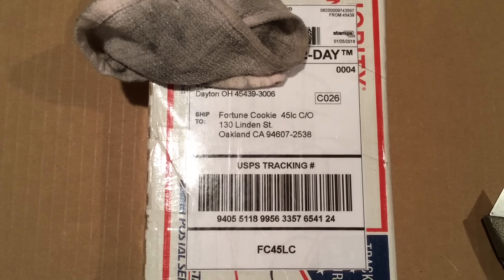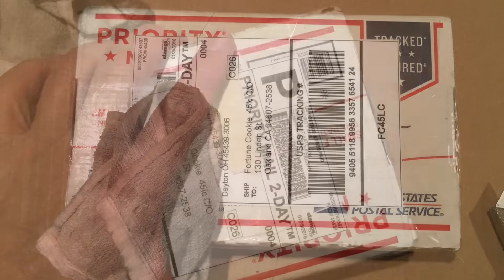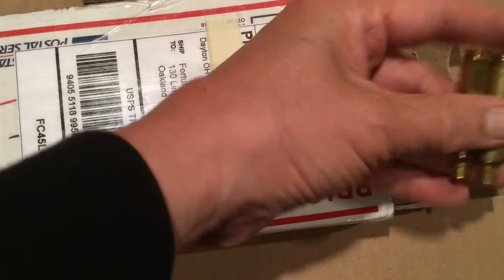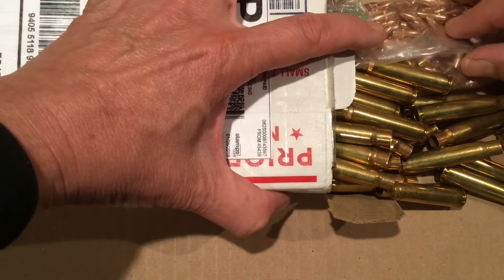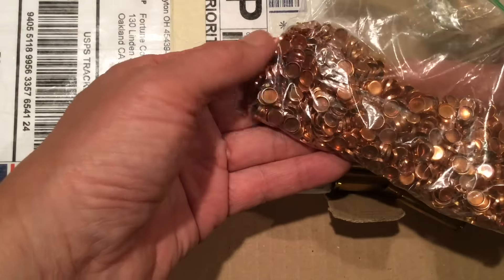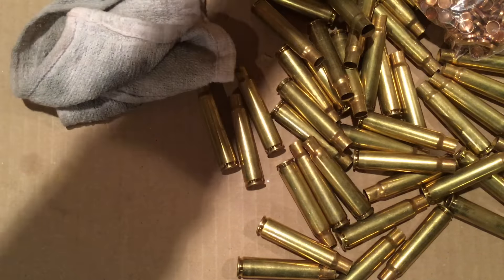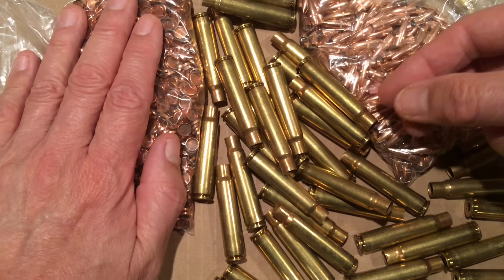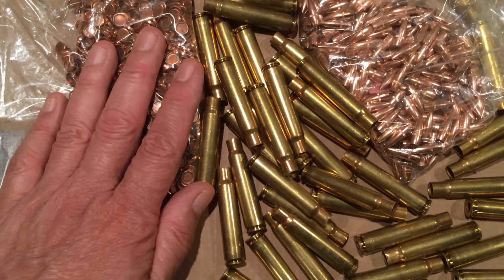Reloading Gifts From America's Heartland - Thanks to Michael M.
Very thoughtful gifts from Michael M. out of Dayton, Ohio.  -- Much appreciated